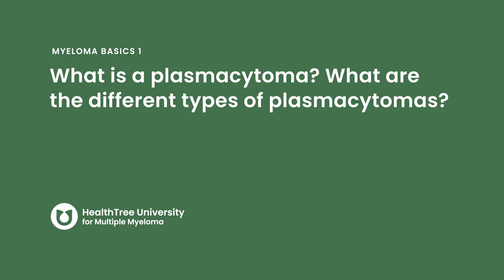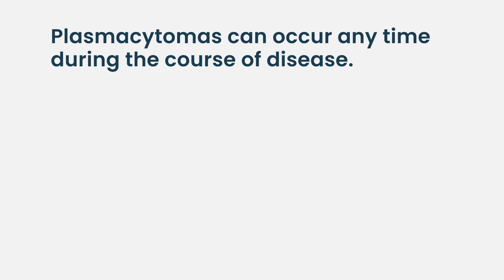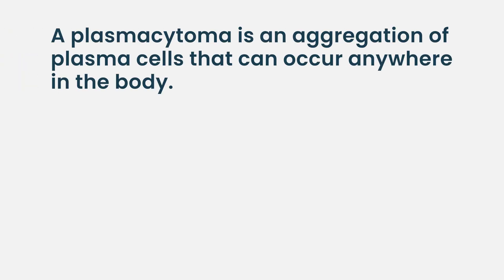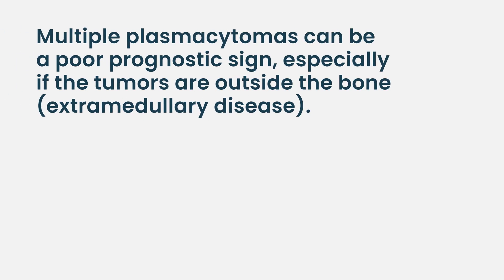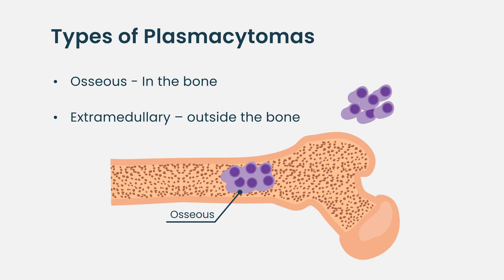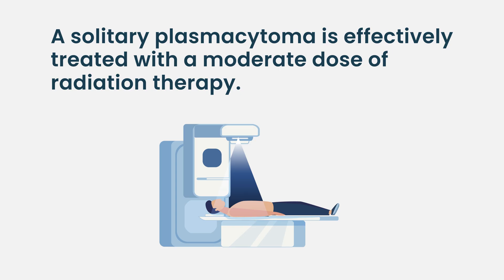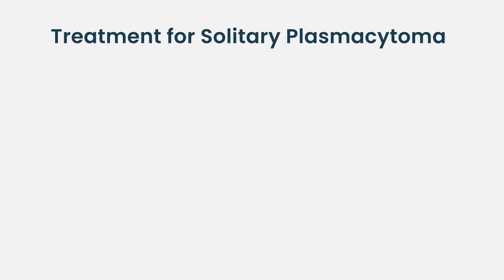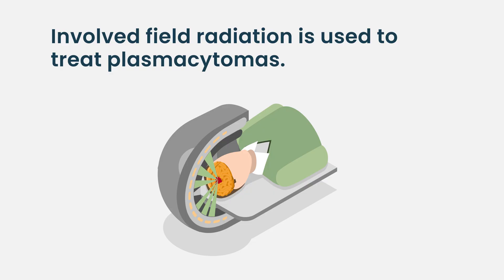What are the different types of plasmacytomas and how is each type treated?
A plasmacytoma is a tumor made of abnormal plasma cells, which can occur in bone (solitary bone plasmacytoma) or soft tissues (extramedullary plasmacytoma). This HealthTree University lesson describes the different types of plasmacytomas and how each type is treated.

We would like to thank the HealthTree University faculty who made this course possible by sharing their expertise and insight:

The HealthTree Foundation, the organization behind HealthTree University, focuses on using technology to unite patients and researchers, ultimately aiming to help people with blood cancer live better and longer and to find a cure.  Patients have the key to find cures for cancer. Learn more about HealthTree’s Cure Hub technology